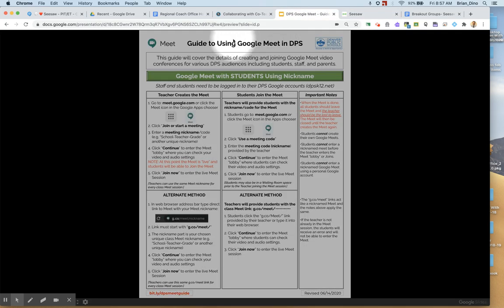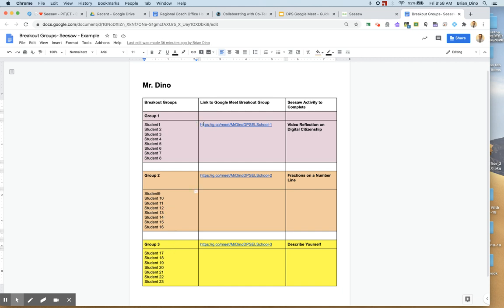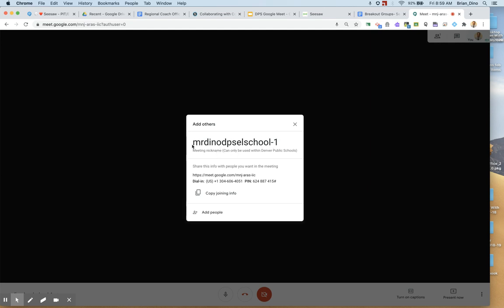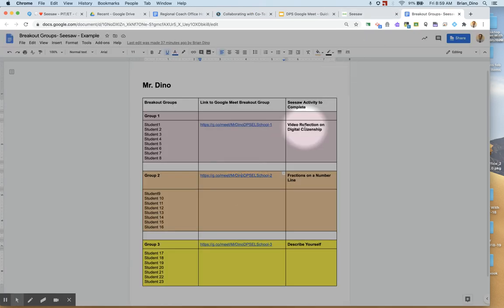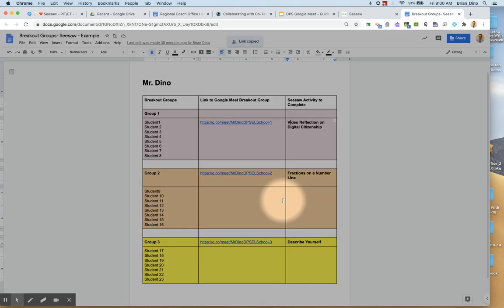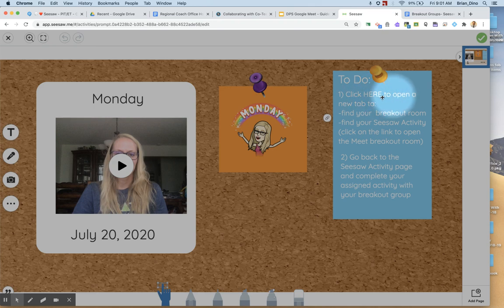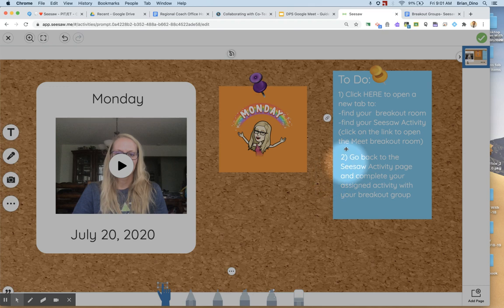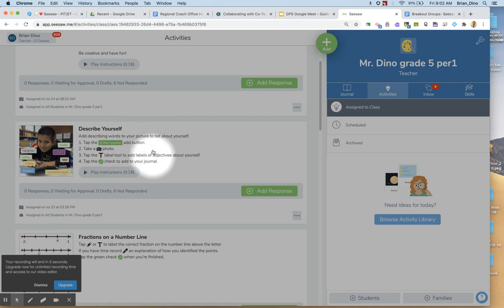Seesaw - Breakout Rooms and Small Groups in Google Meet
How to set up breakout rooms for small group instruction and group work in Google Meet.